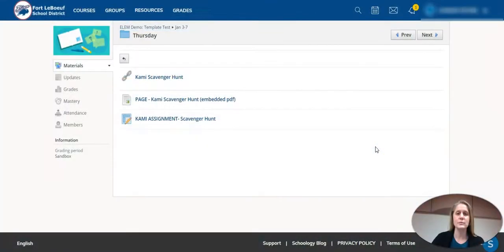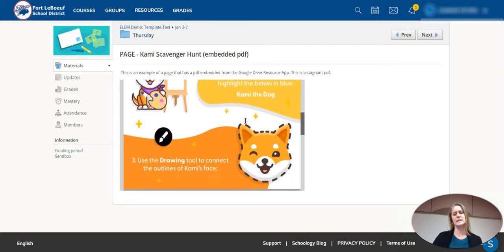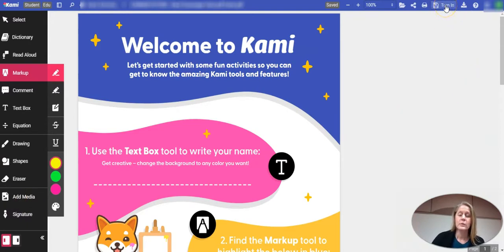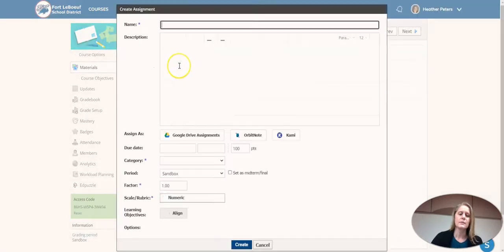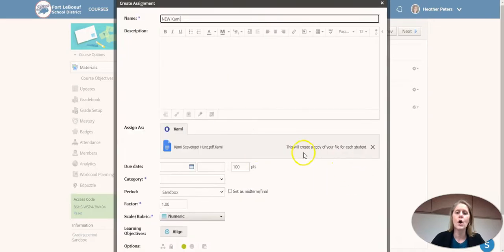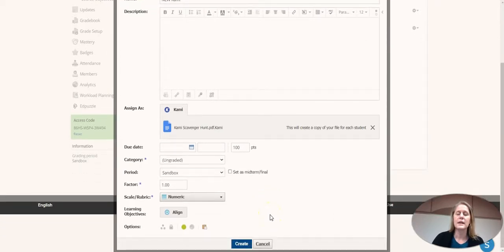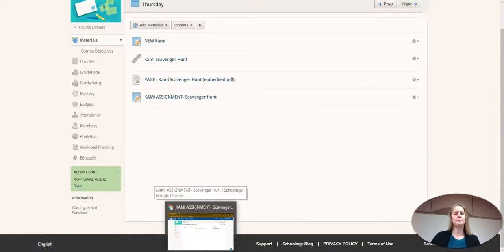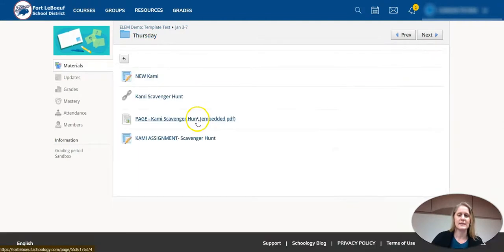Add & Assign Kami PDFs